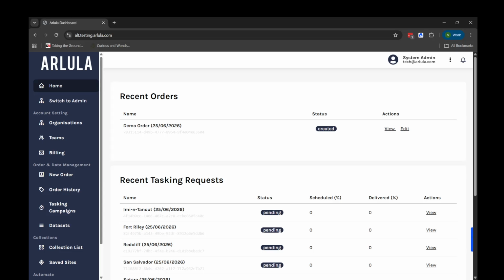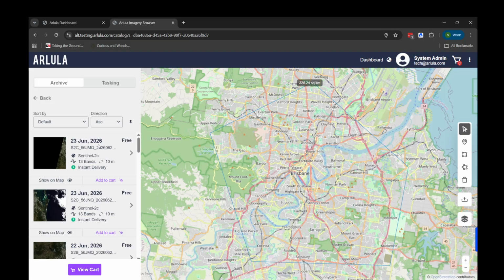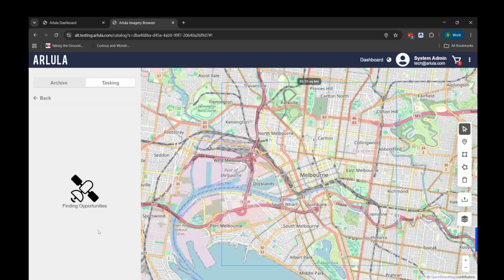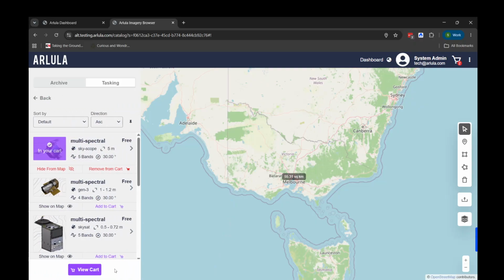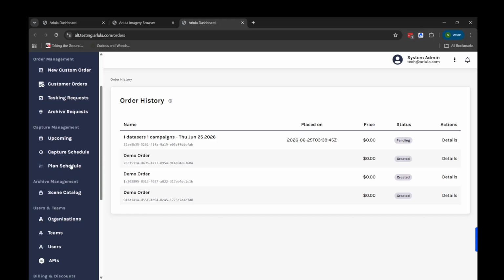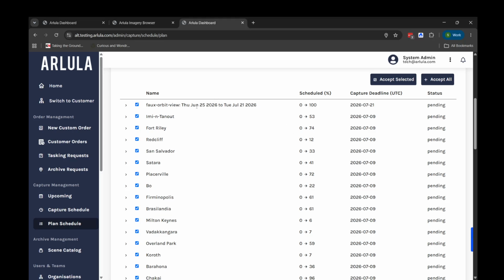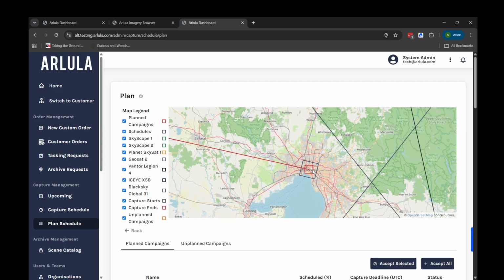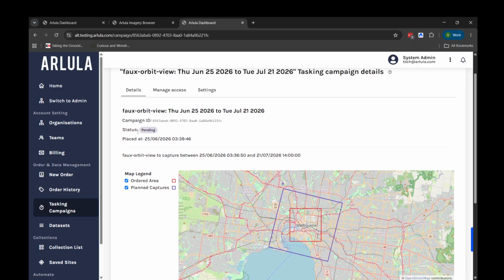Sales Engine and Constellation Orchestration Walk Through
This video shows you how customers can order archive satellite imagery, task a satellite as well as how you can manage all existing tasking requests through a single platform.